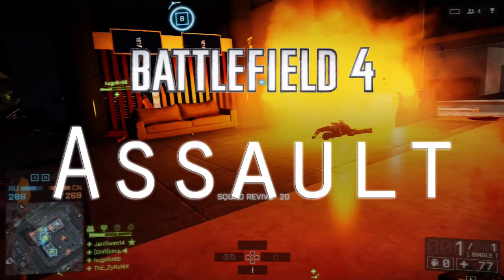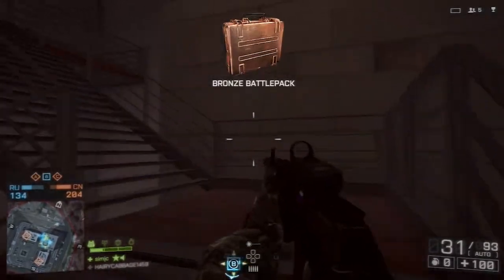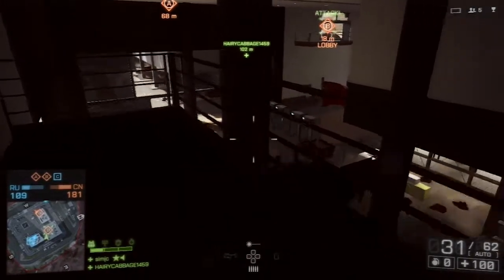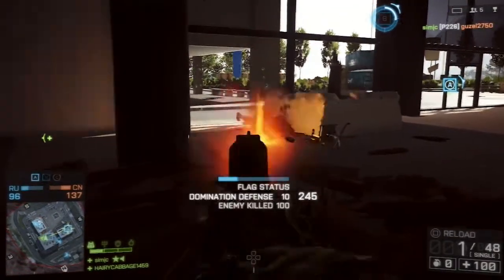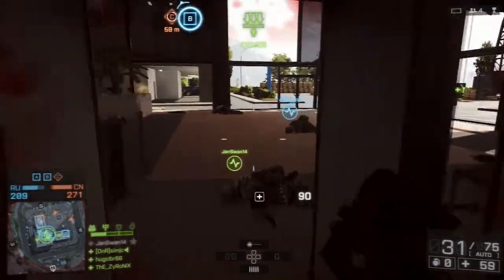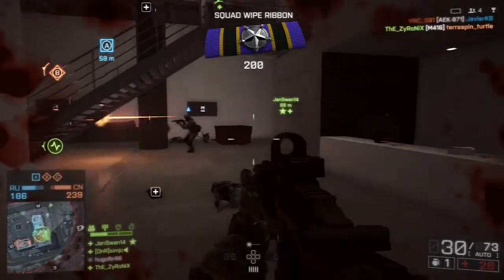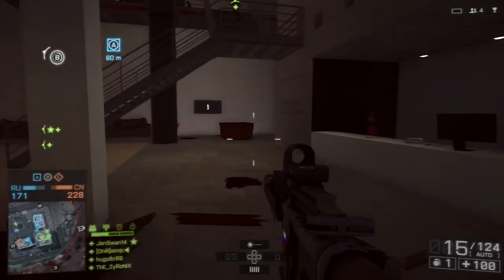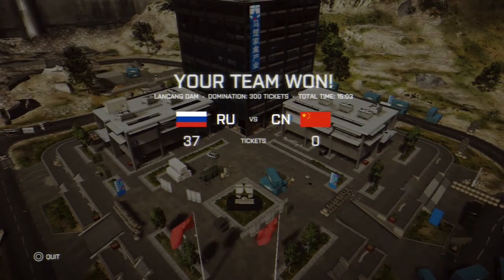Battlefield 4 - Assault Class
Sim presents Battlefield 4 the Assault Class.